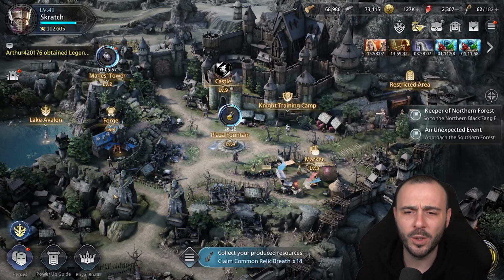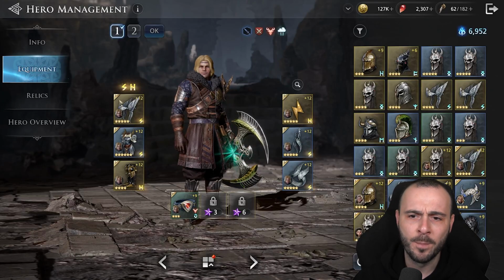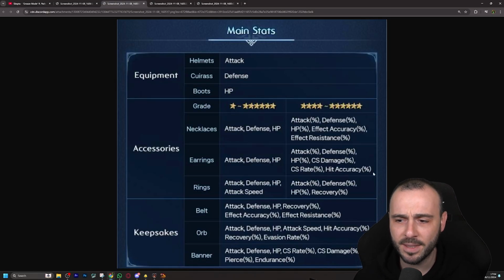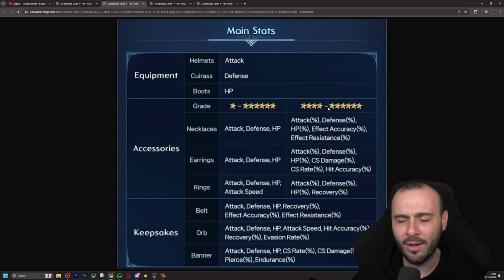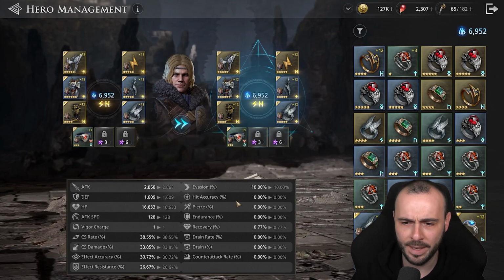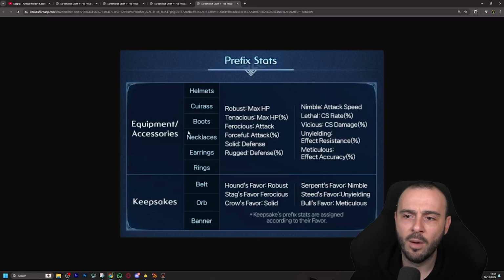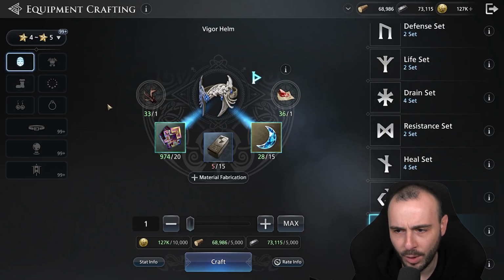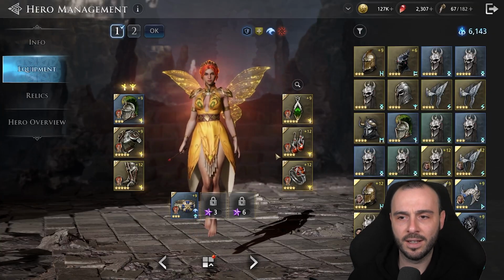GET IT RIGHT! The Ultimate Gear Guide King Arthur: Legends Rise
The Ultimate Gear Guide King Arthur: Legends Rise